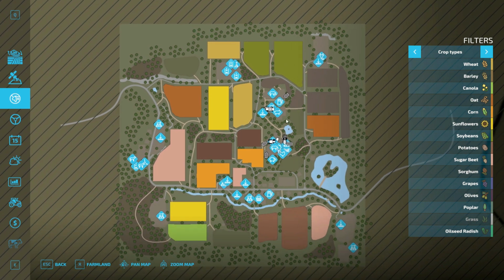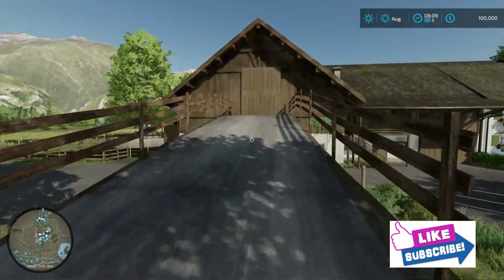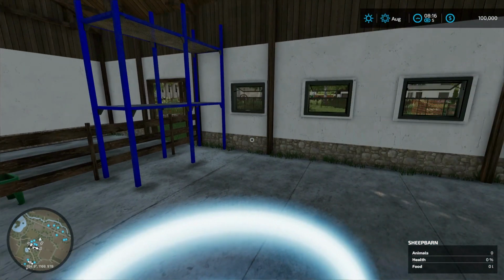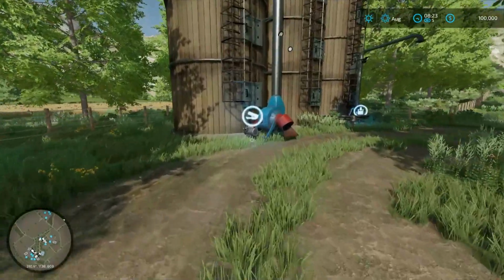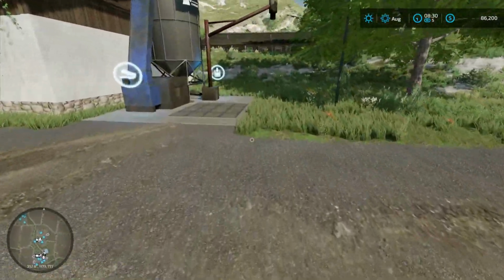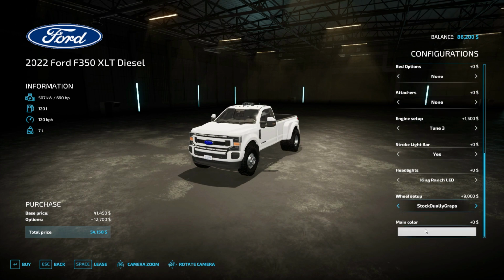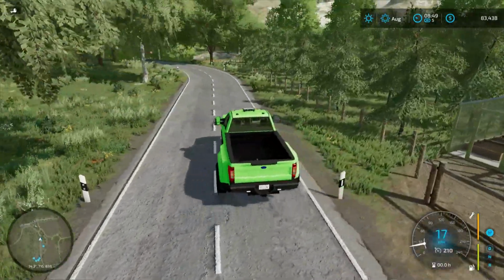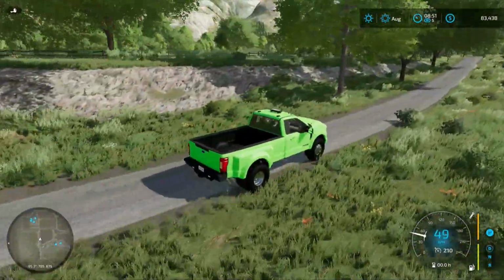Fs 22 Map Review "KREBACH" First Look